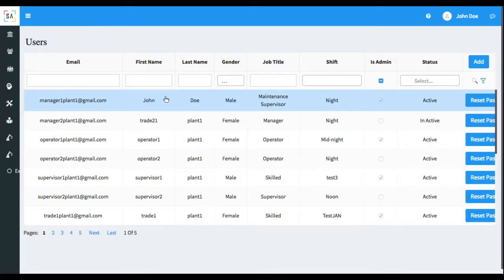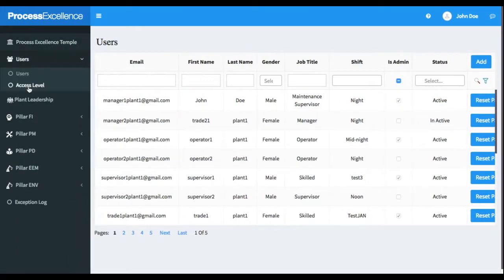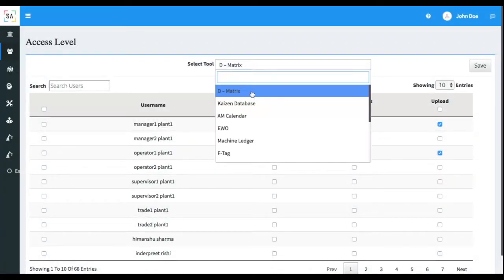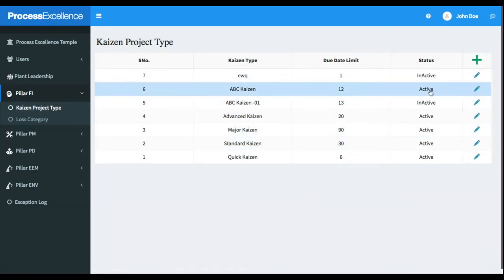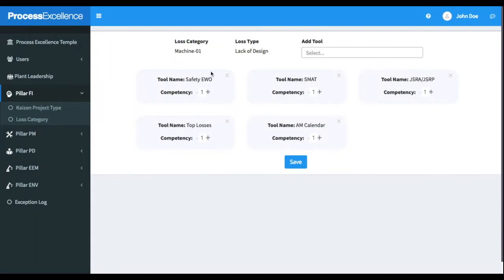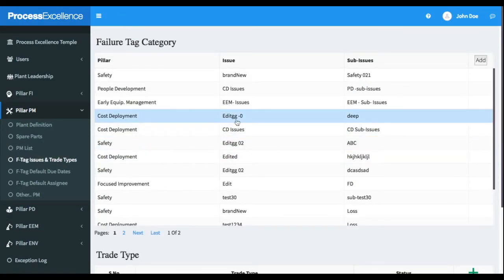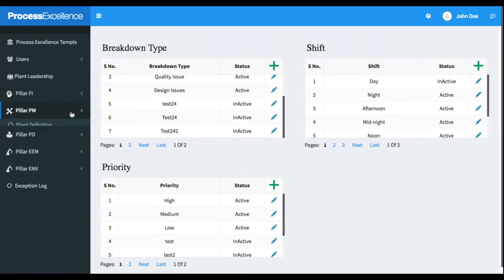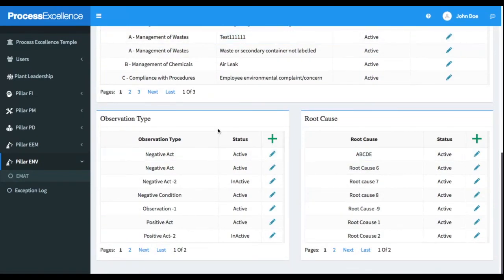3. Admin Panel Set Up